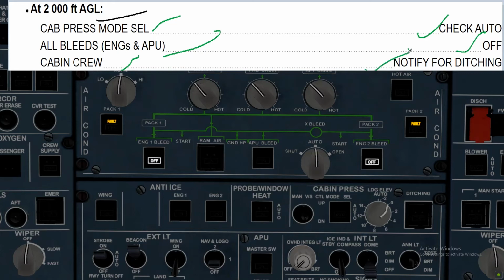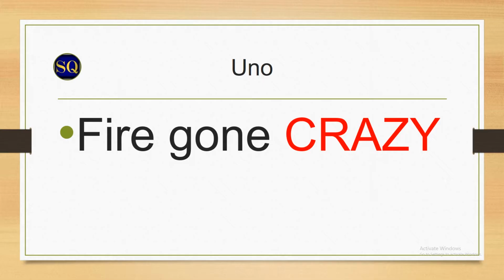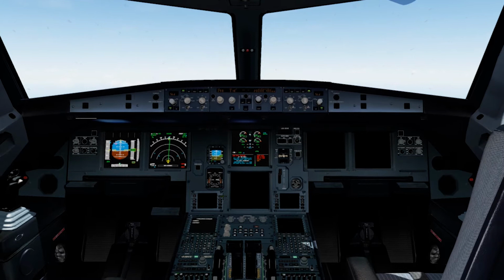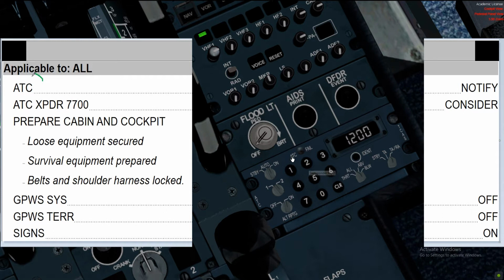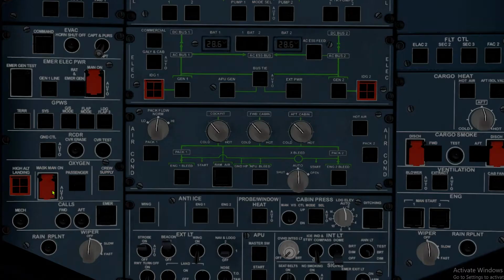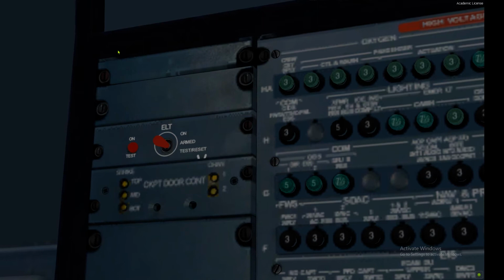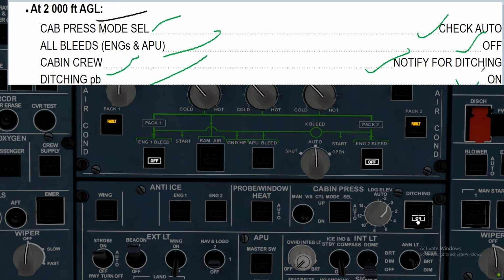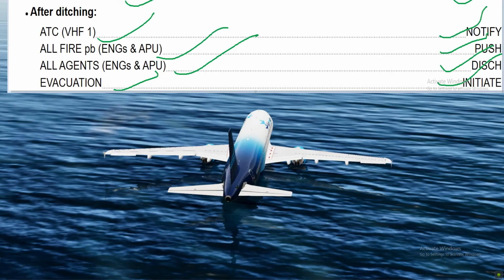A320 Ditching (MADE EASY)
In this video, I summarised on when we need to ditch and how to ditch an A320 aircraft in simple terms.